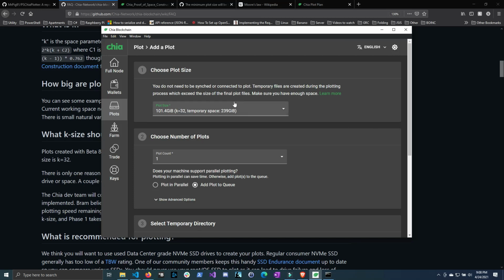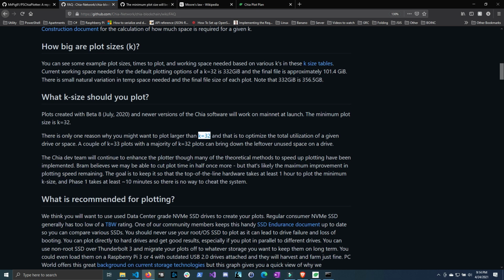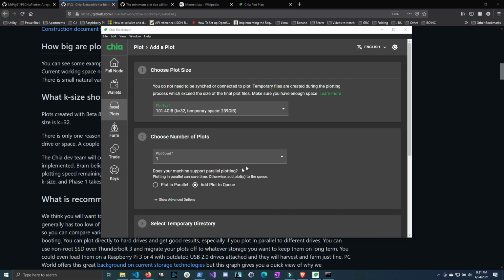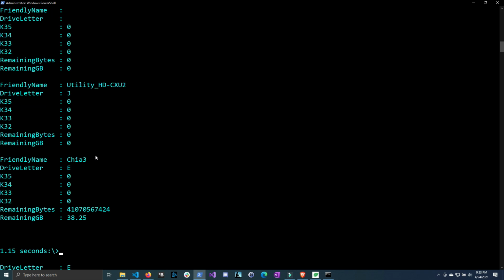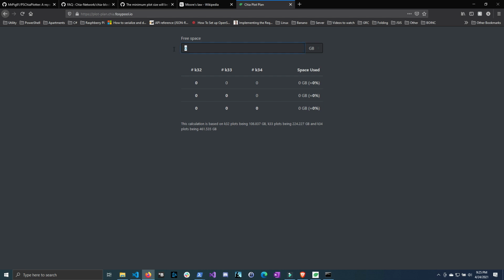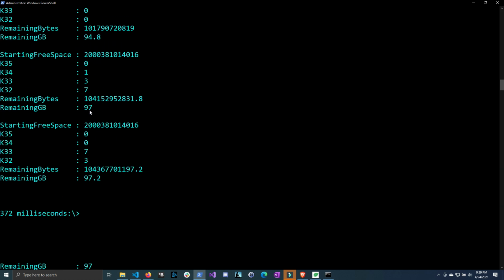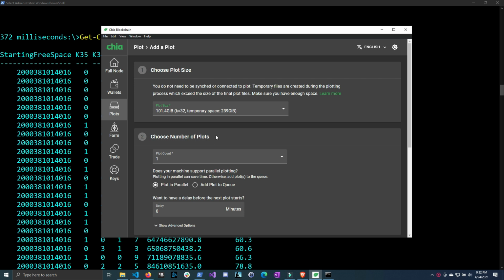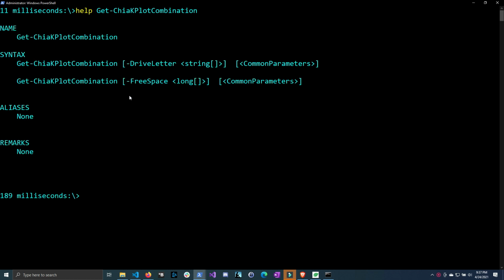Chia Plotting Guide Part 1 - Choosing The Right K-Size / Combination of K-Size Plot Using Powershell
In this video I go over how to chose the right combination of k-size files based on the free space you have on your hard drives using a powershell module I am creating called PSChiaPlotter. I hope people fine this tool helpful, and hopefully I will find time to add to it soon!

Install Module Line (run as admin)
Install-Module -Repository PSGallery -Name PSChiaPlotter